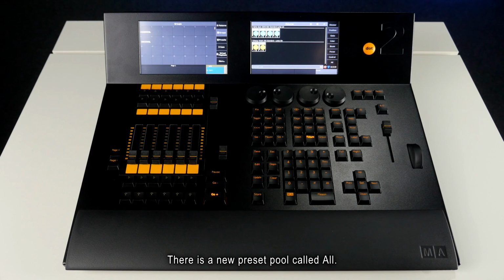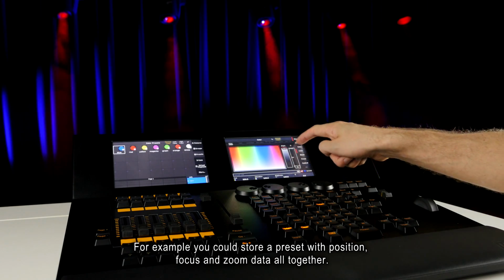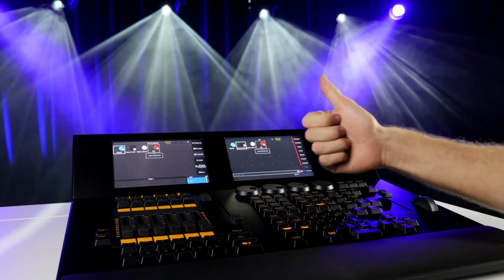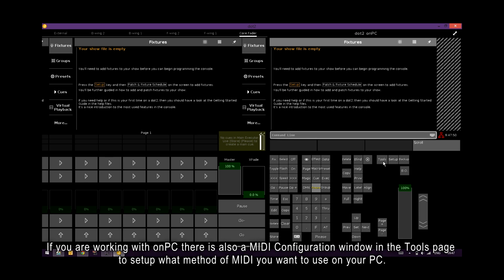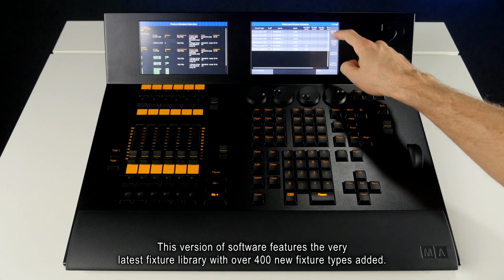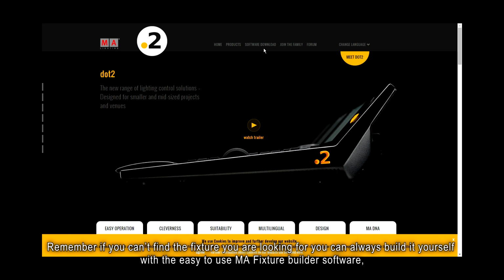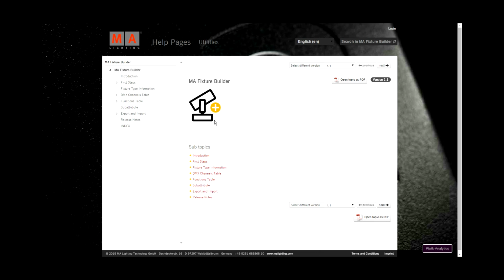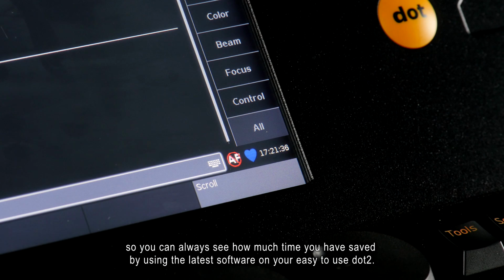dot2 | Software Release [EN] | 1.1.95.0